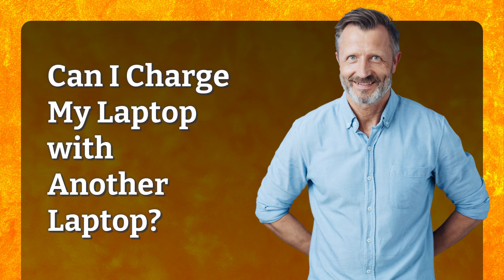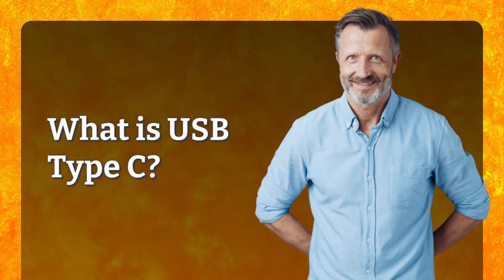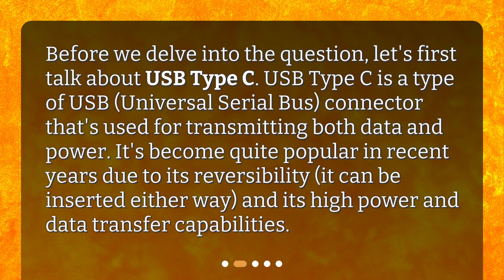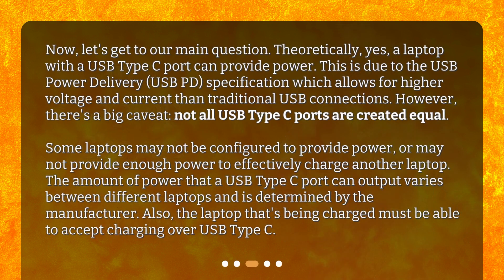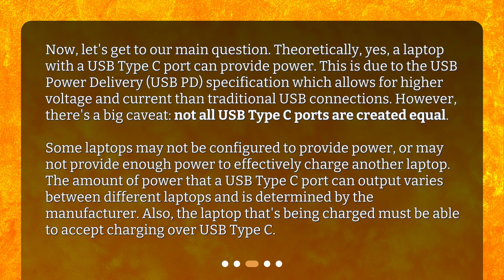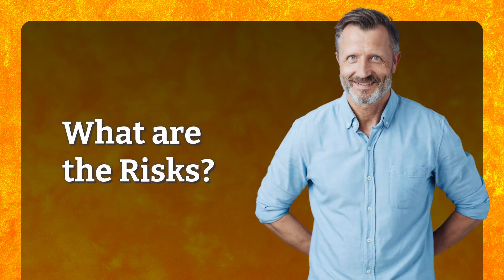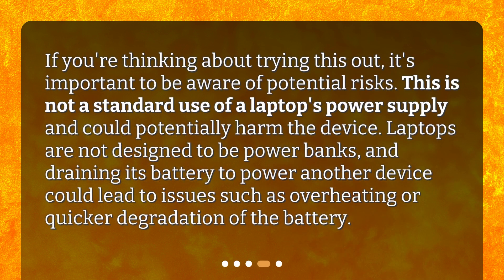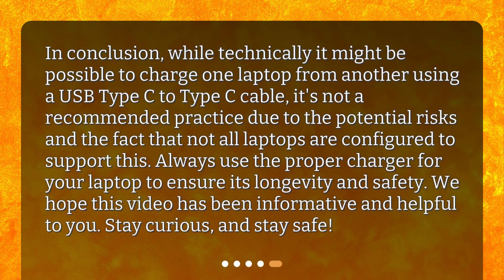Can I Charge My Laptop with Another Laptop?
Can I use a Type C to Type C cable to charge one laptop from another? • Curious if you can charge one laptop with another using a Type C to Type C cable? Find out in this informative video as we explore the possibilities and risks involved. Discover the power of USB Type C and learn why not all ports are created equal. Don't miss this eye-opening discussion on laptop charging and the potential dangers it may pose. Watch now to stay informed!

00:00 • Can I Charge My Laptop with Another Laptop?
00:23 • What is USB Type C?
00:49 • Can a Laptop Charge another Laptop?
01:40 • What are the Risks?